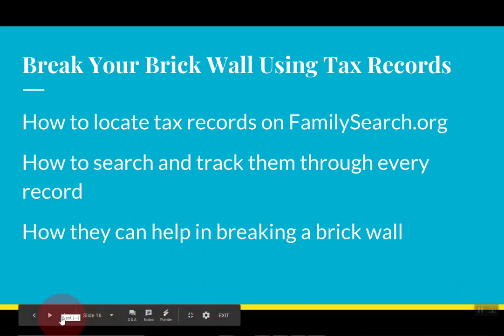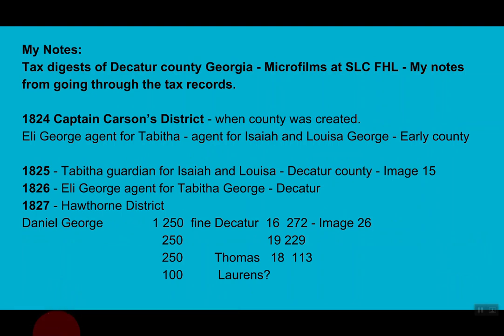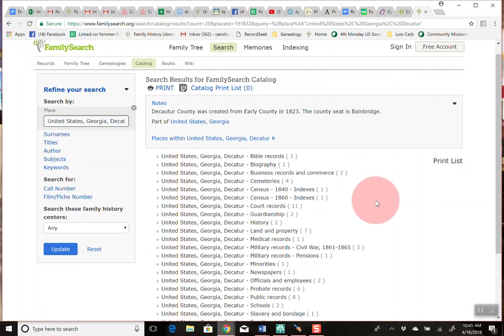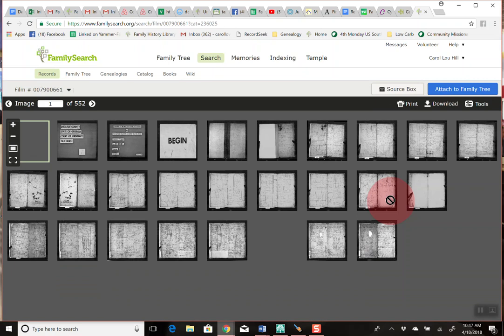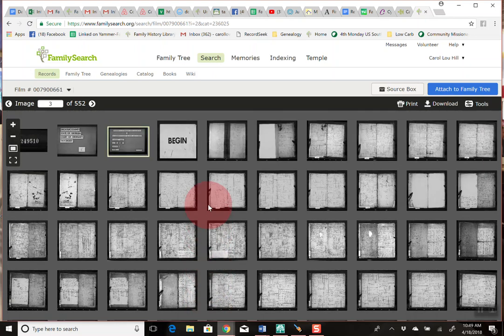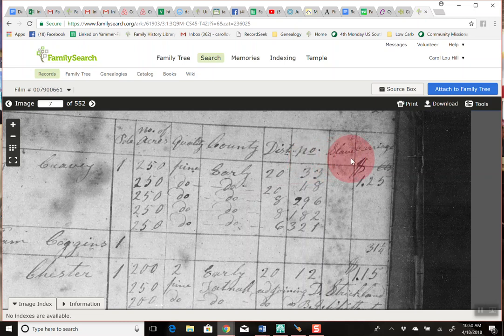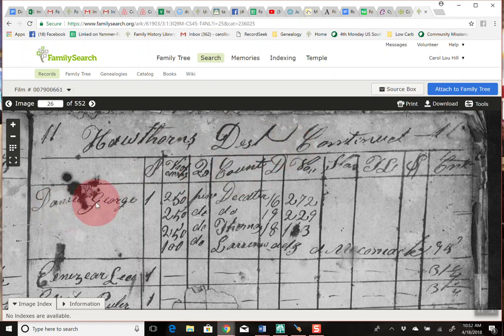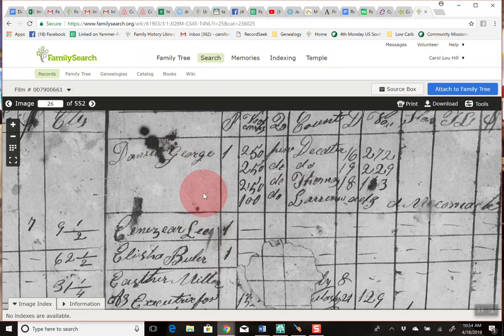Early US Tax Records: Break Your Brick Wall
Learn how to search for early tax records onn FamilySearch.org.  You will be amazed what you might learn about your ancestor.